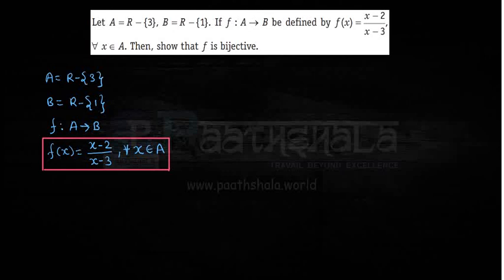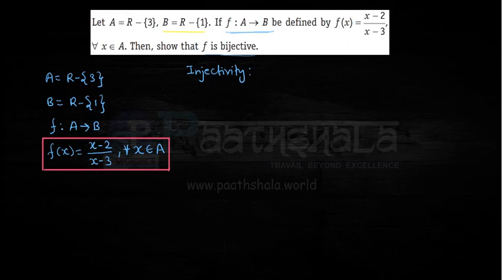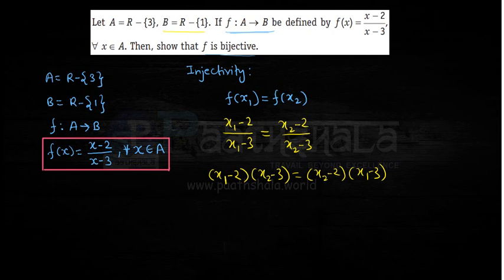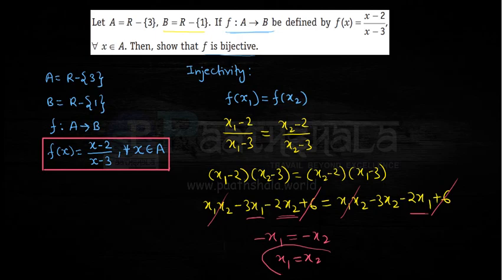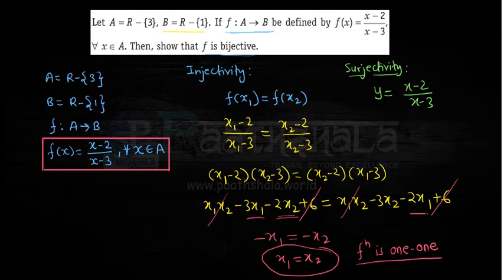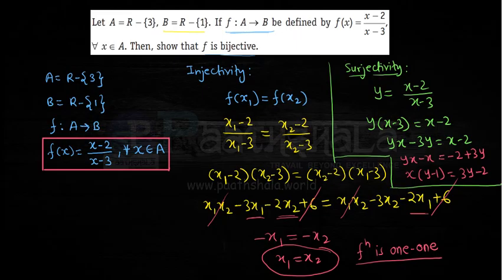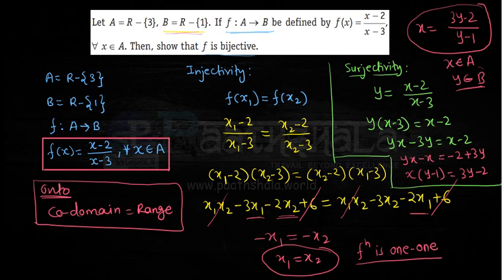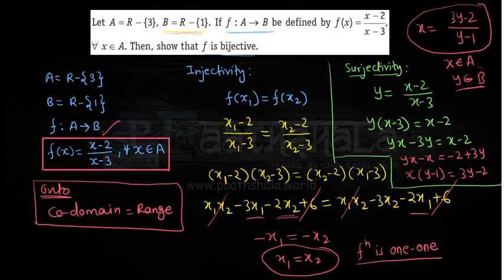Que 20 | Relations and Functions | NCERT Exemplar | Class 12